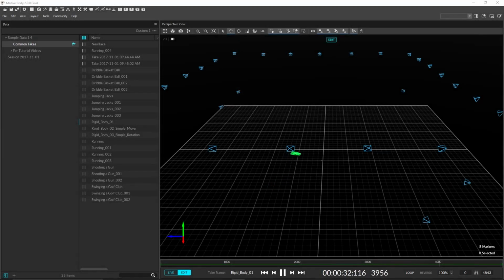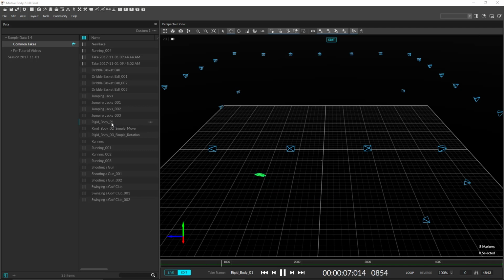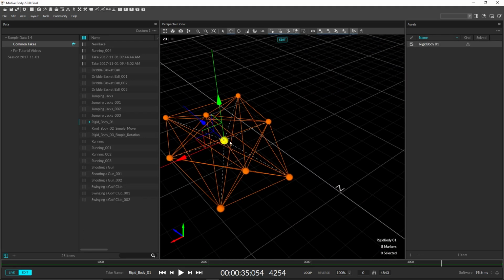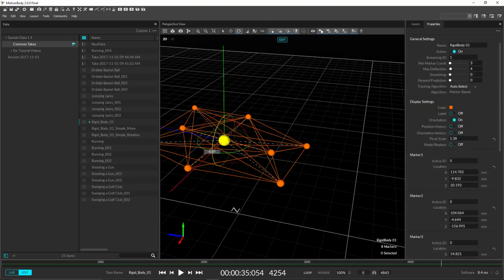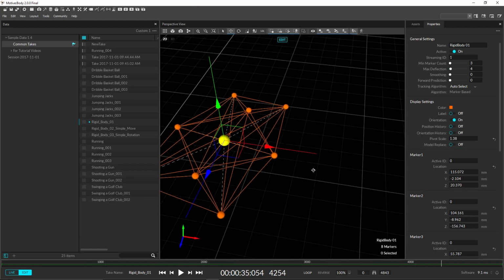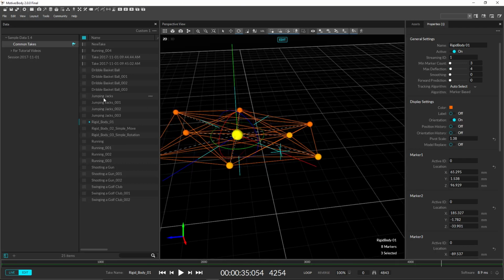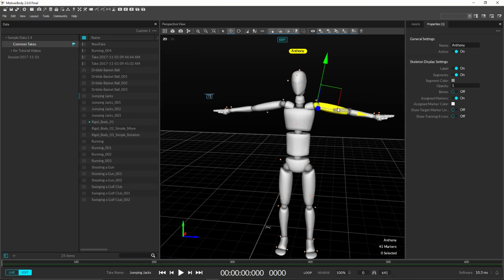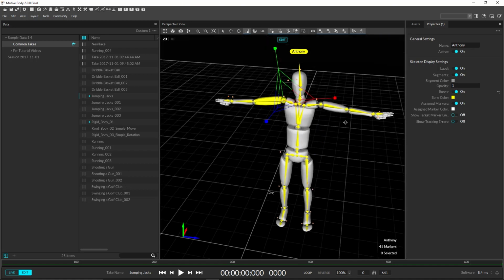OptiTrack - Motive 2.0 | Tutorial: Gizmo Tool